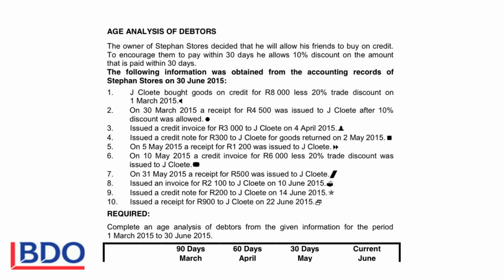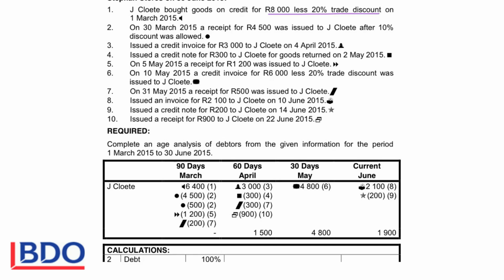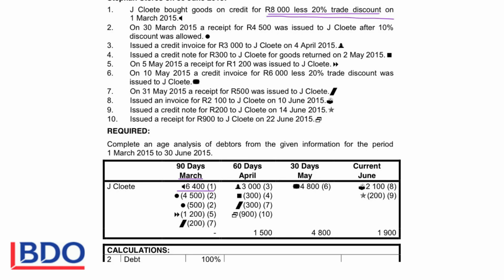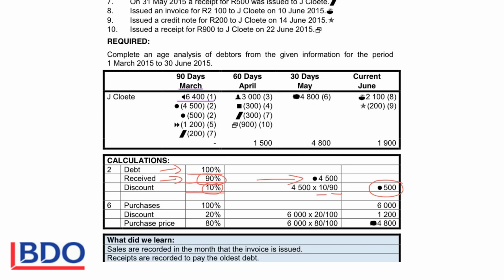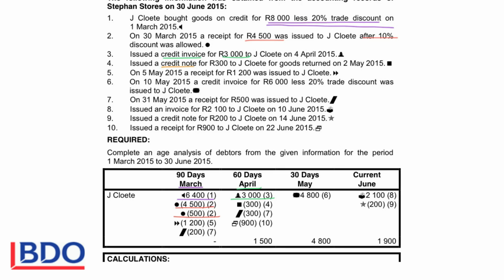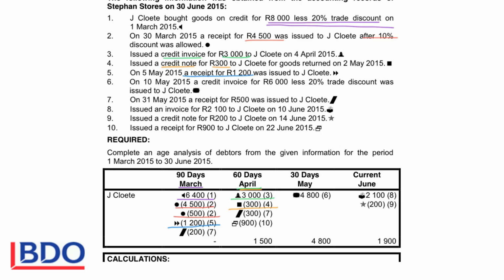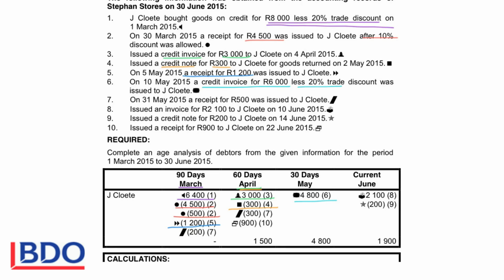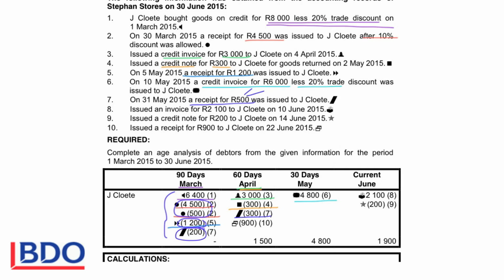CONTROL ACCOUNTS 2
Age analysis of debtors